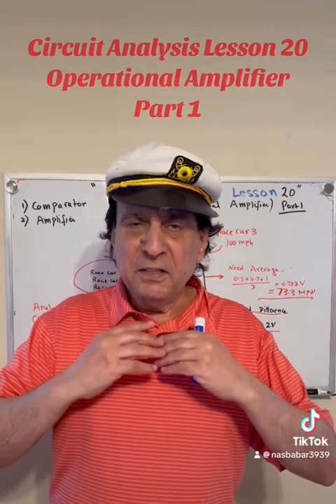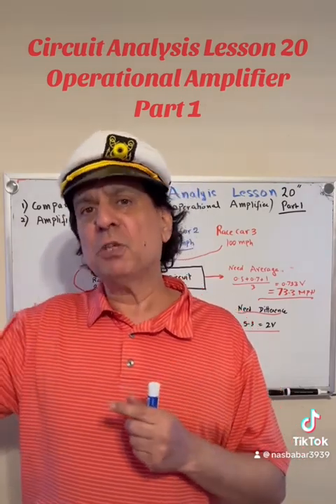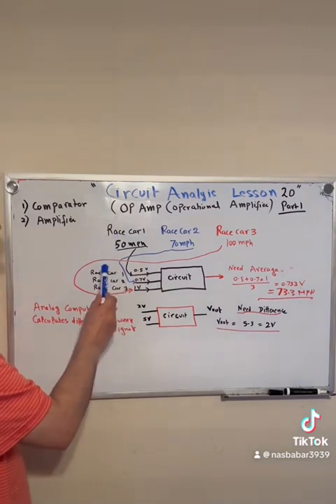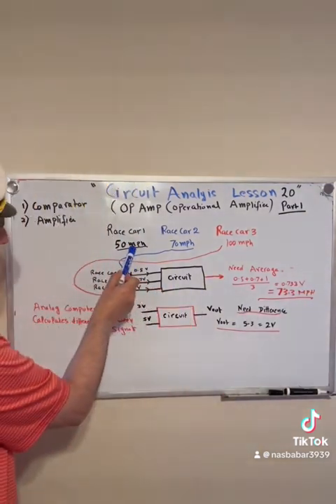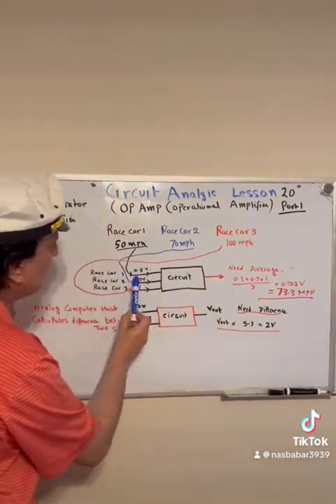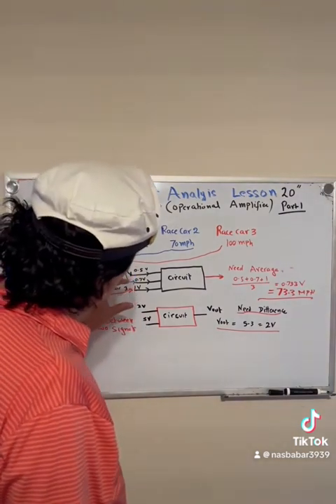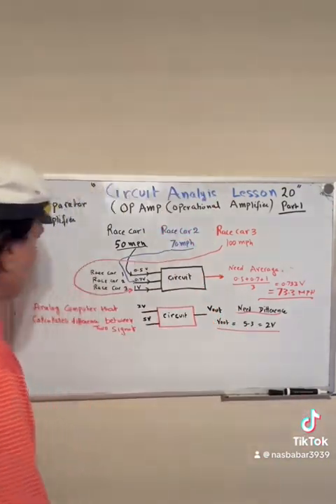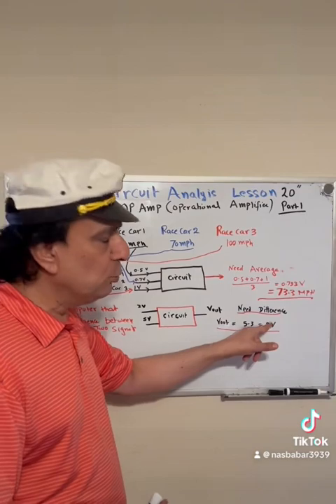Introduction to Operational Amplifier also known as Op Amp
In this section, Nas introduces Op Amp and explains what the functions of Op Amp are.